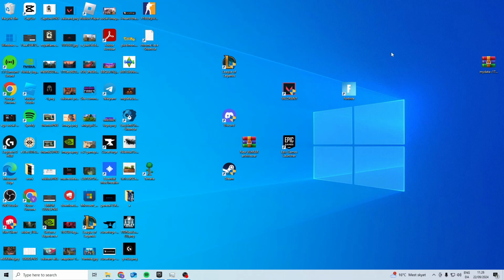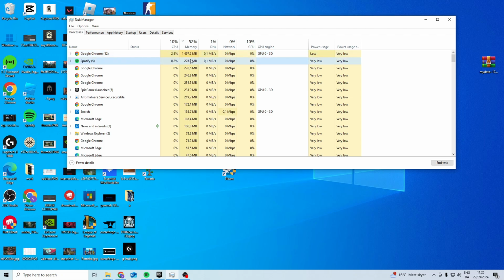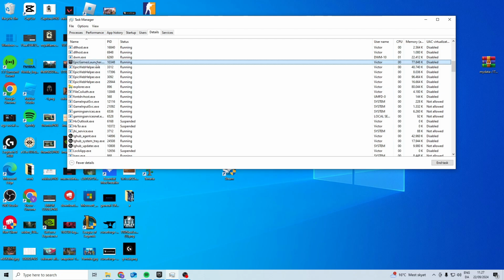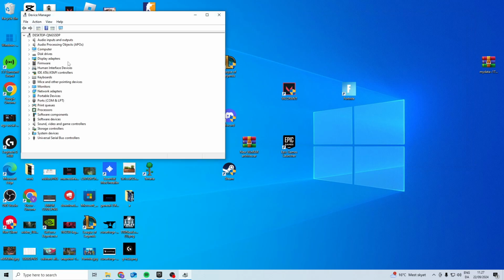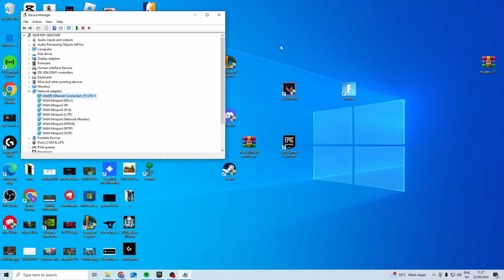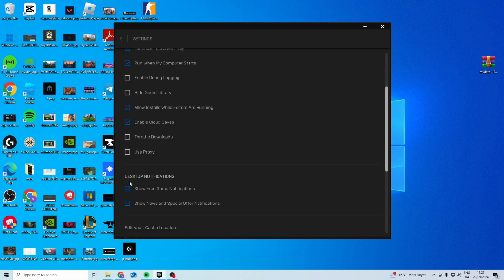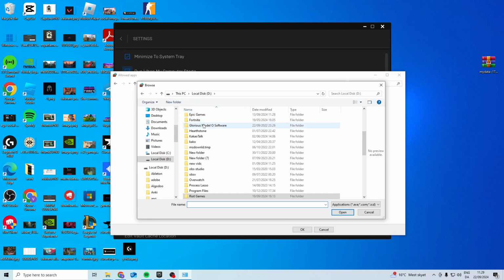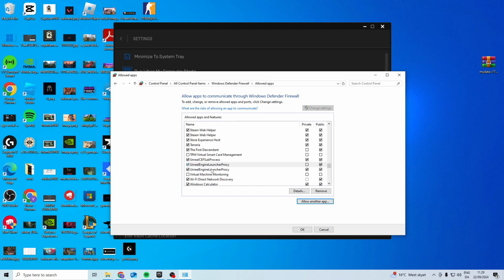How To Fix Epic Games Launcher Slow Download Speed - Full Tutorial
In this video I'll show you how to easy and fast fix epic games launcher slow download speed and epic games launcher download speed is slow and stuck. The method is very simple and clearly described in the video. Follow all of the steps & see how you can make epic games launcher download games faster such as fortnite and other games